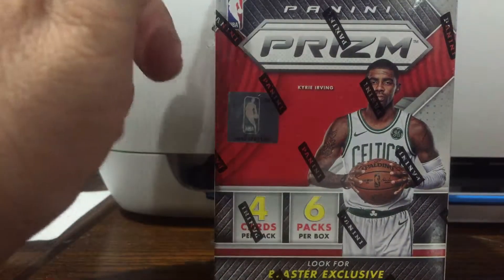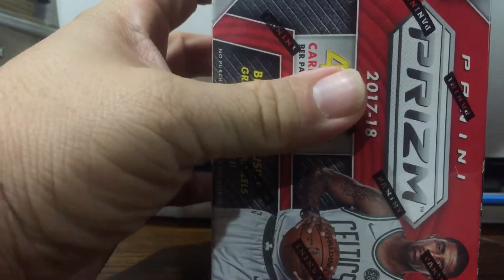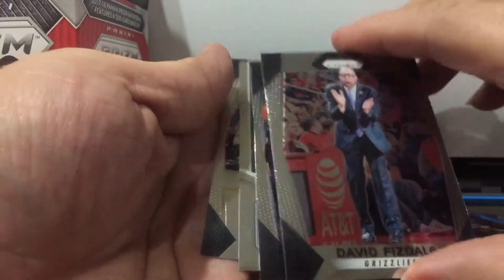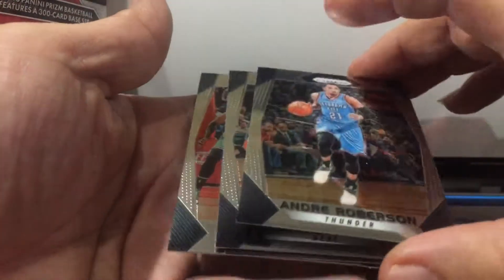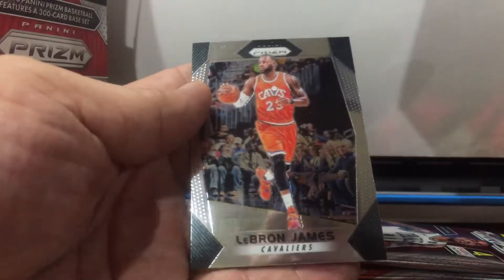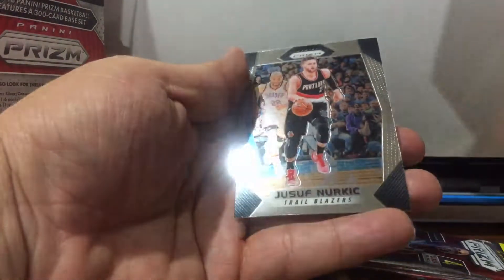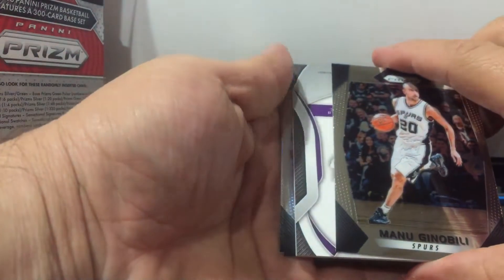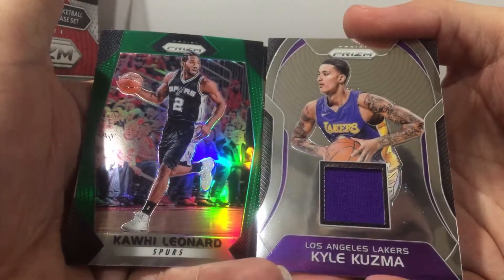2017-18 Panini Prizm Basketball Review